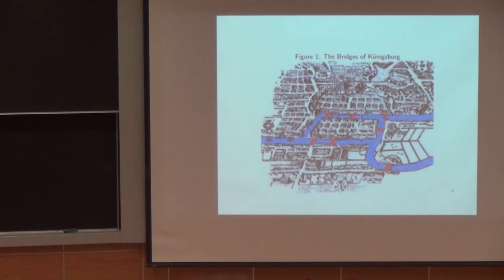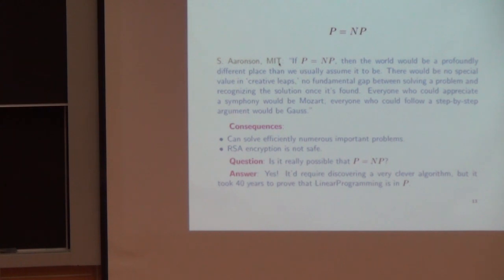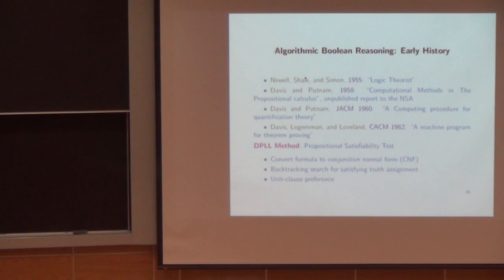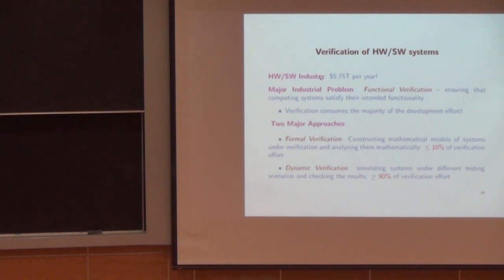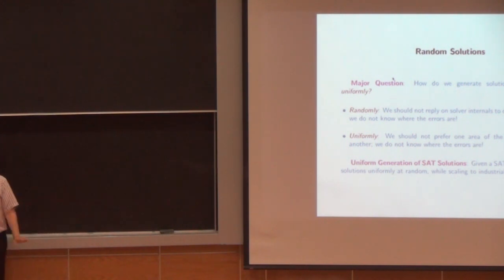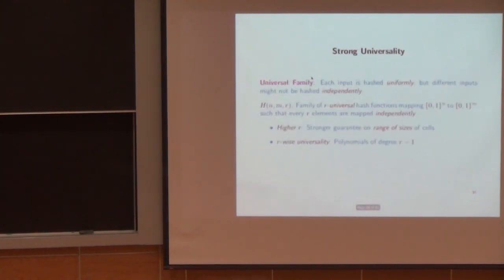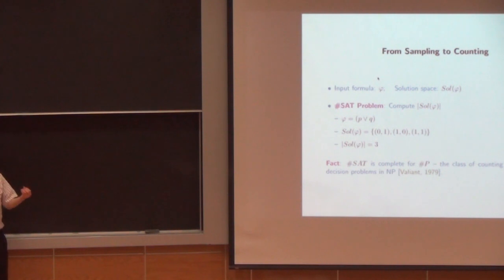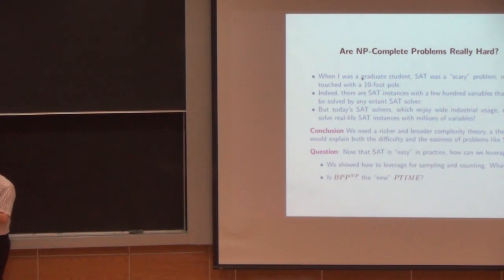The automated-reasoning revolution: from theory to practice and back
07/08/2018 de 12:00 a 13:00
Dónde Auditorio "Alfonso Nápoles Gándara"

Ponente: Moshe Y. Vardi
Institución: Rice University